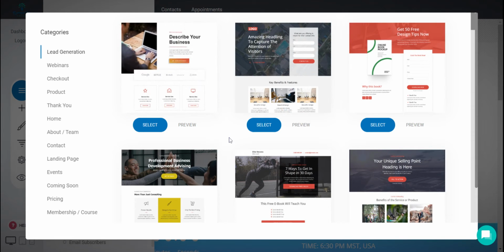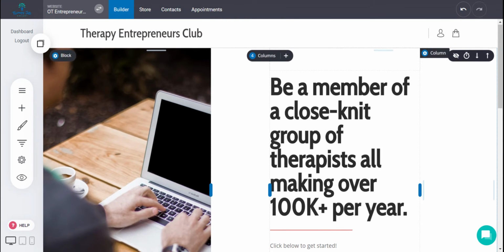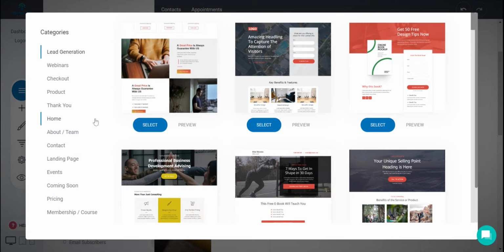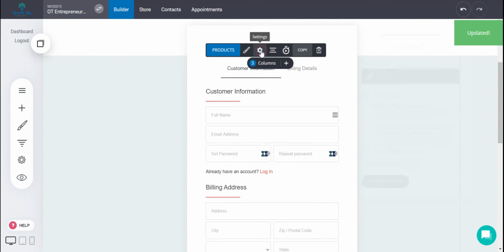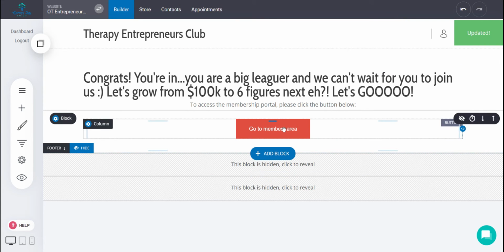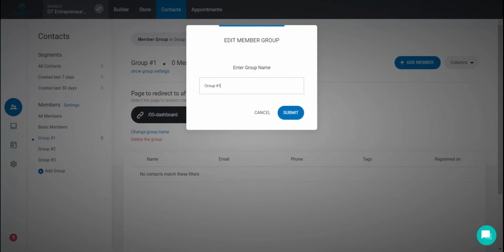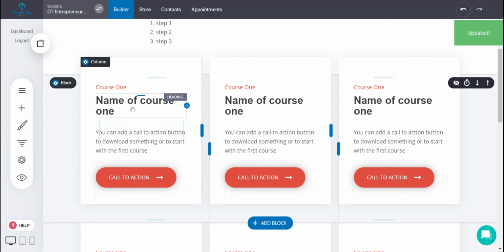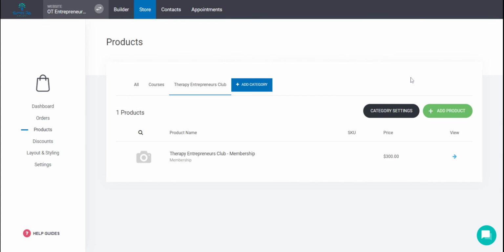How to make an online course or membership site using TherapySiteBuilder.com.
How occupational therapists, physical therapists, and speech language therapists can make an online course or membership website using TherapySiteBuilder.com.